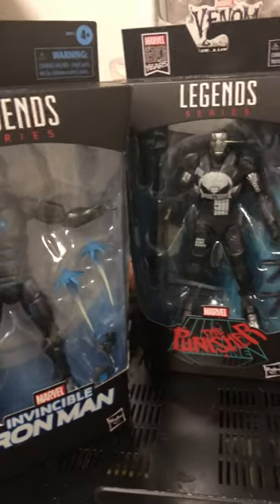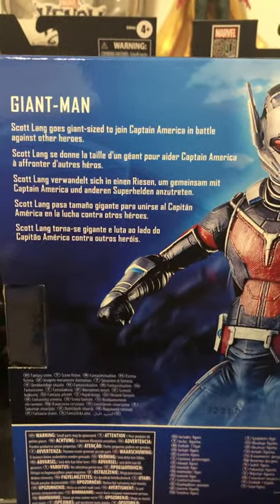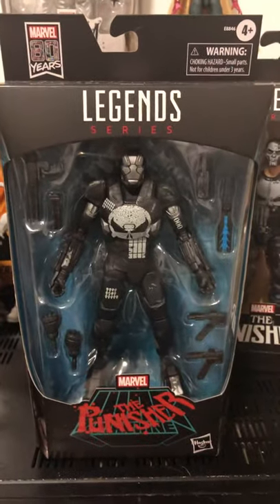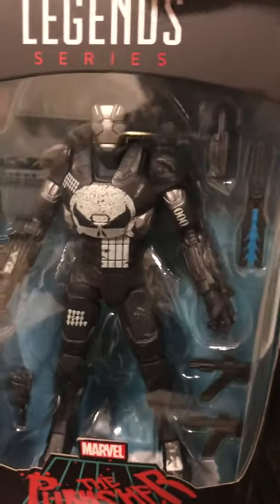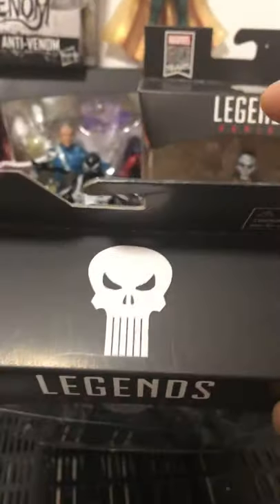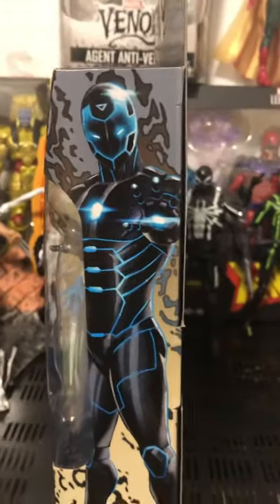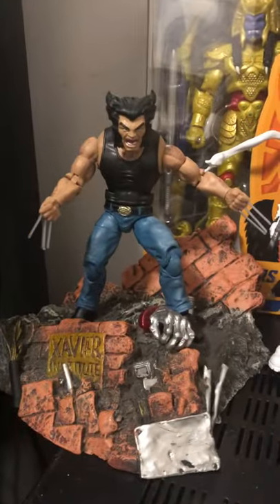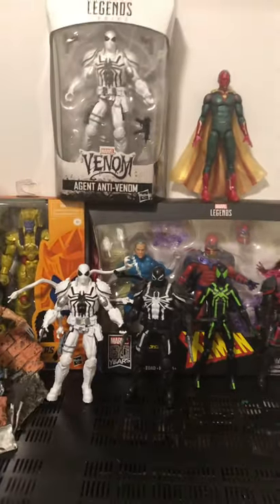Marvel legends war machine punisher giant-man